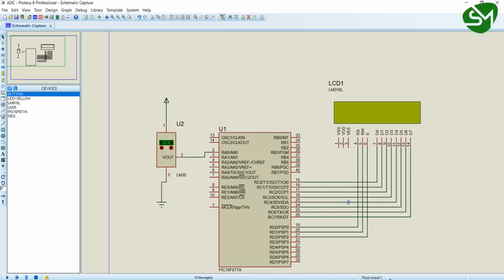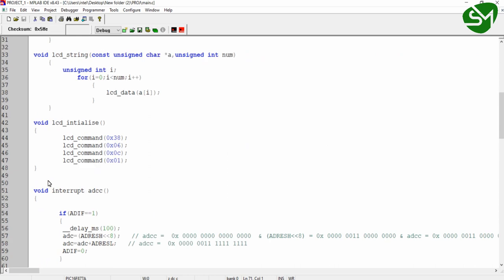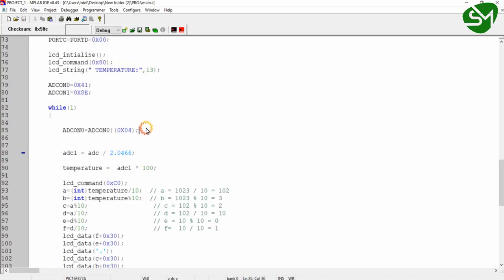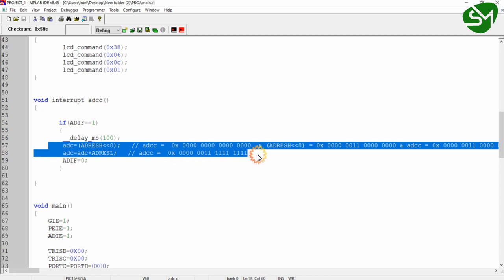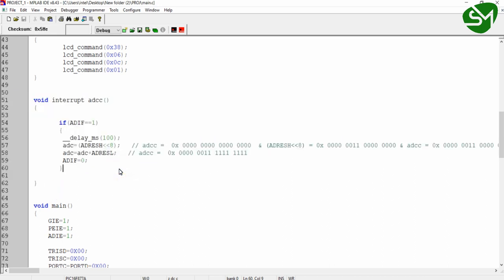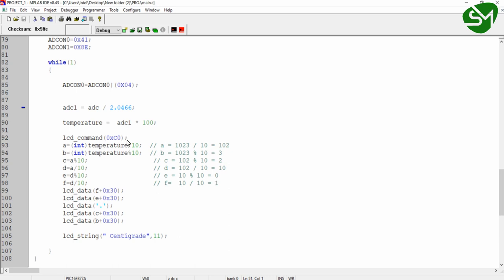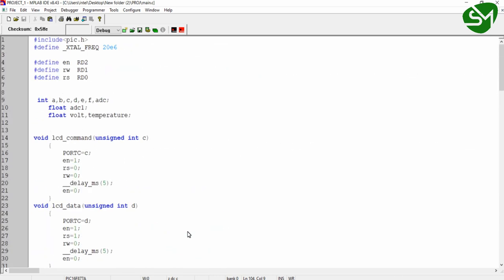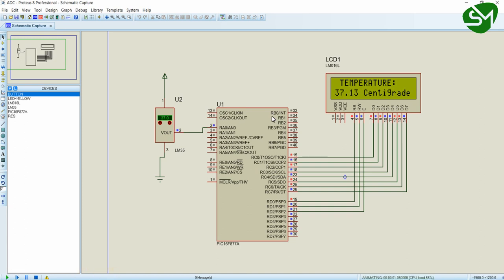BUILDING DIGITAL THERMOMETER (LM35) USING PIC16F877A | TUTORIAL 22 | MPLAB IDE PROGRAMMING COURSE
In this lecture you will acquire knowledge on building a digital thermometer using ADC module by interfacing LM35 temperature sensor interfacing to the microcontroller PIC16F877A ,This is a course on programming in MPLAB IDE using HITECH C compiler for the microcontroller PIC16F877A,